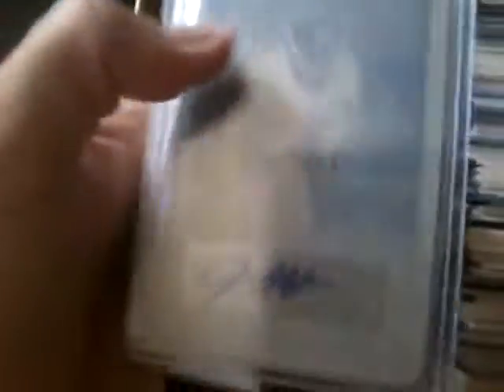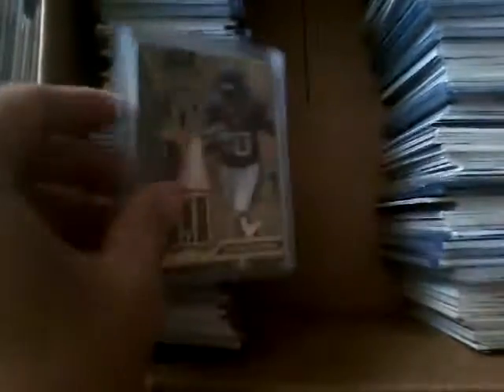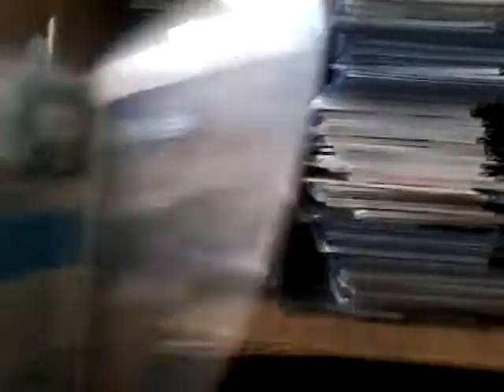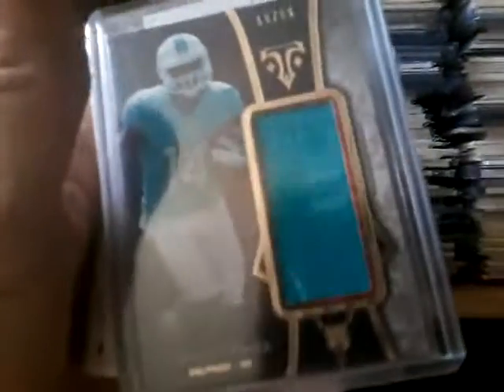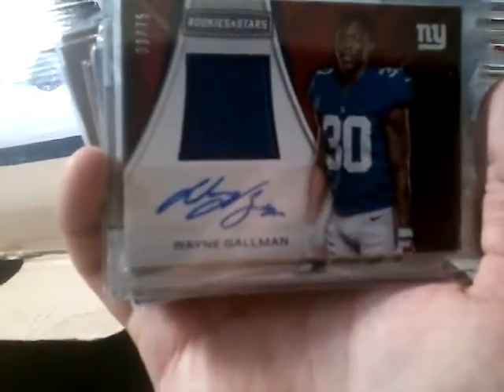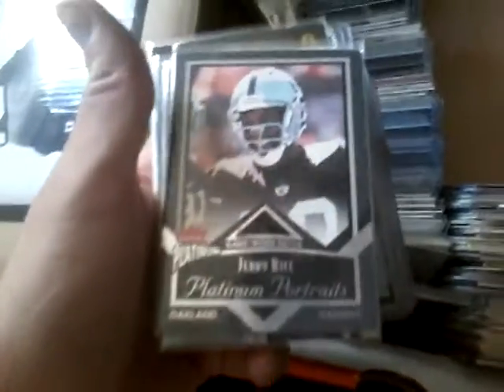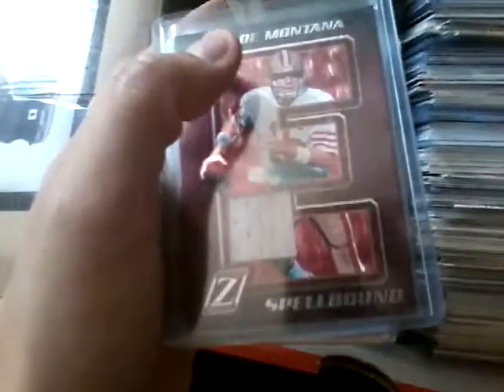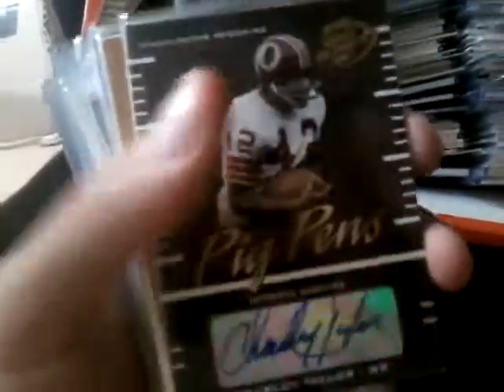Handegg: One Hit Per Team Part 2..